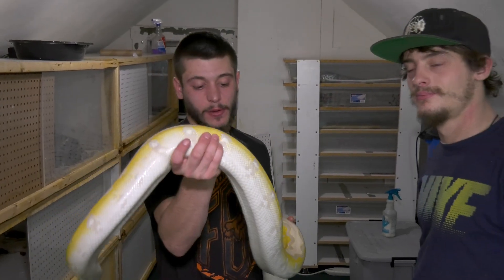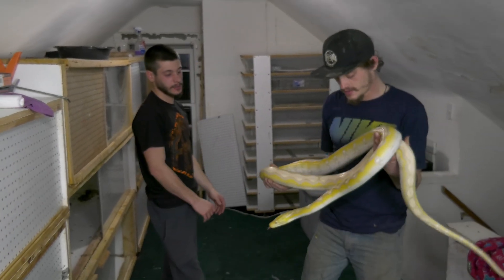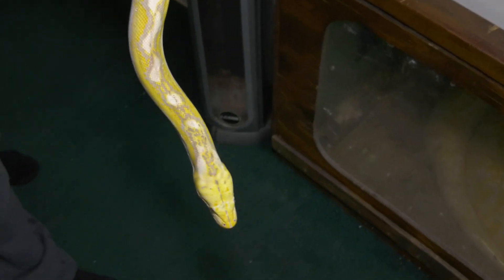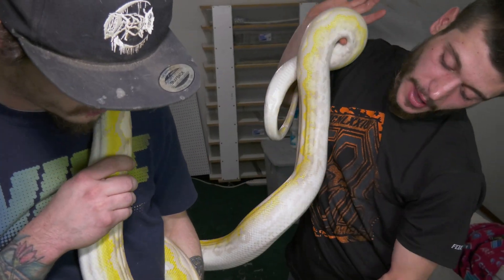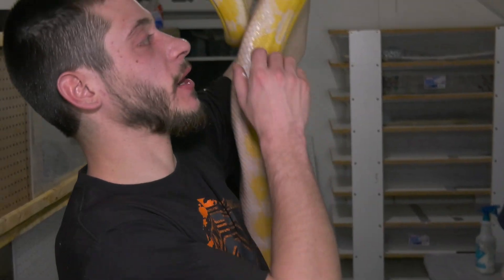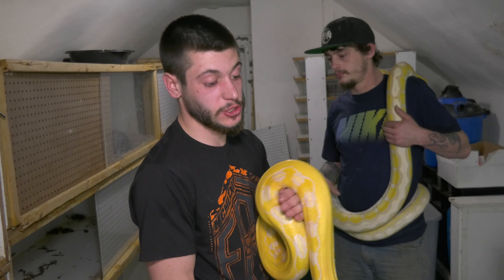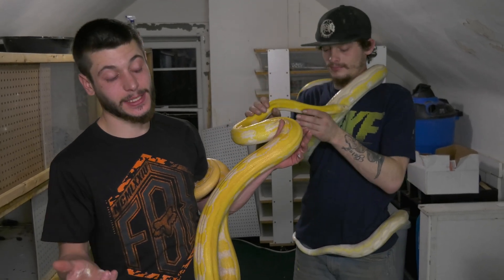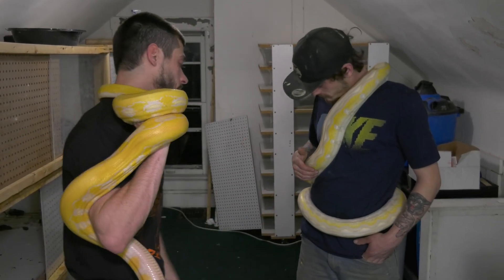Motley & Platinum Tiger, Lavender Sunfire Retics -WrestlingReptiles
Taking a look at our Motley Lavender Sunfire and our Platinum Lavender Sunfire Reticulated Pythons to talk about some genetics.